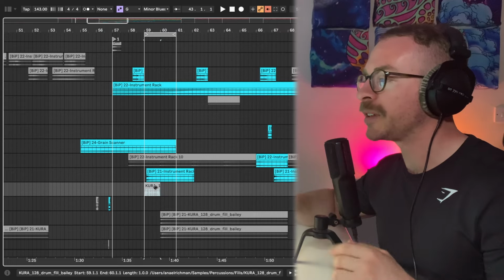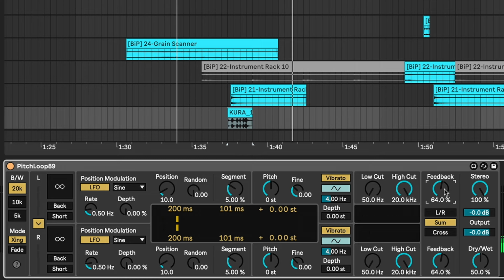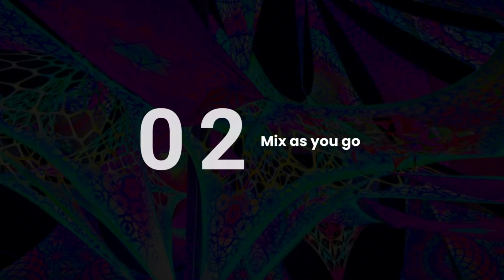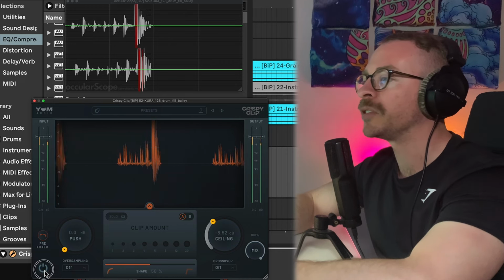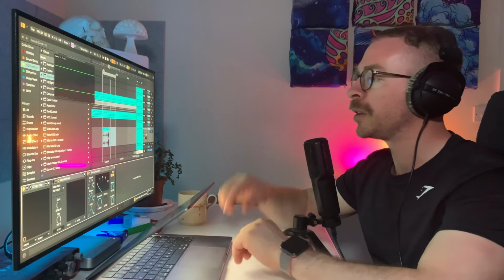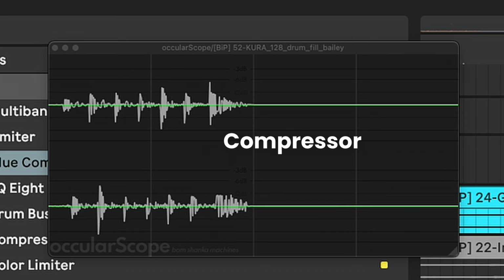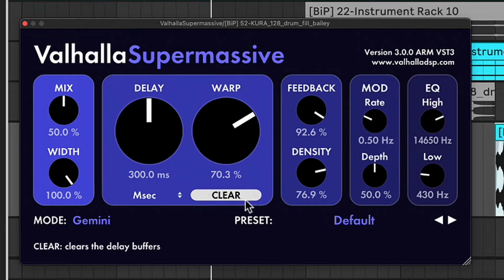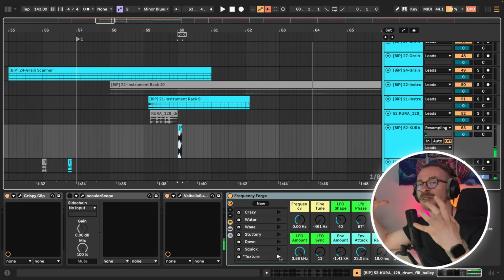Making Psytrance Atmosphares From a Percussion Loop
✅  Download the FREE Ableton rack👇🏼

✅ A step by step system for creating powerful Psytrance mix👇🏼

In this video let's make a huge Psytrance atmosphere using a percussion loop and a granular synth.

00:00 Intro
00:44 Granular transformation
02:34 Mix as you go
05:22 Massive atmosphere
06:14 BONUS!